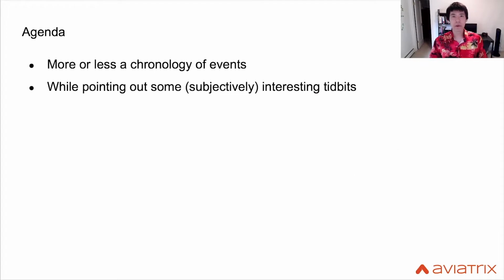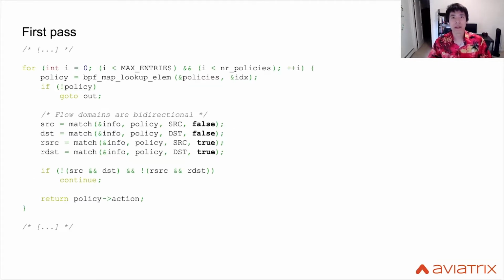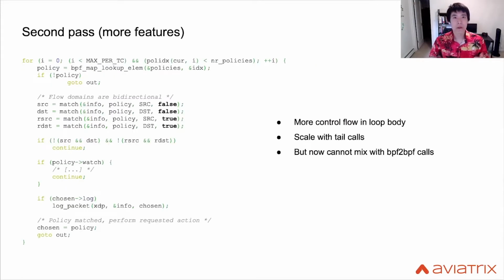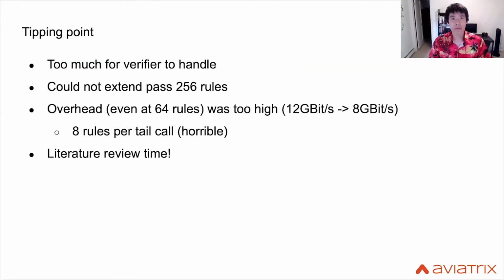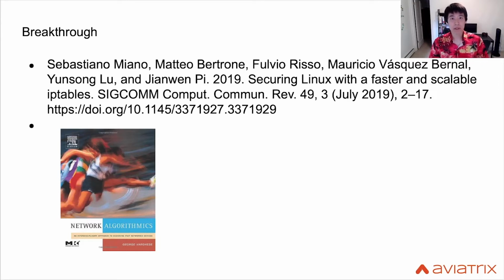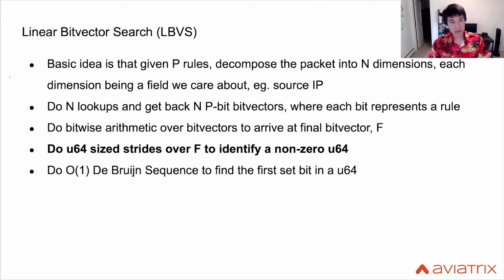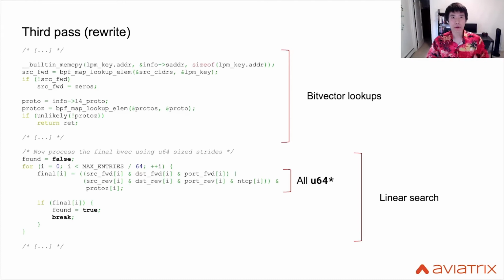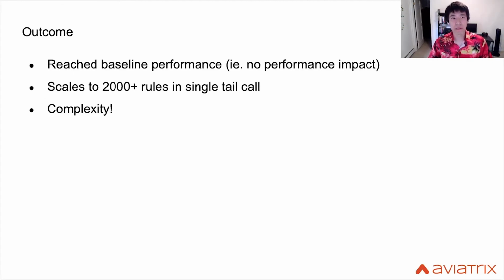Fighting and overcoming the complexity limit - Daniel Xu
Fighting the kernel verifier an activity any BPF developer is familiar with. Often times the fix is rather simple (but maybe not obvious): a bounds check here or a non-null check there. Or maybe it's to split out the program into less complex tail calls.

But sometimes you have complex product requirements (for example a linear search through a list of packet classification rules) and you hit the dreaded complexity limit.

This lightning talk will quickly go over:

1) the problem space
2) attempted band-aids and workarounds
3) a final solution involving novel application of an old algorithm (linear bitvector search)

along with some short code samples.